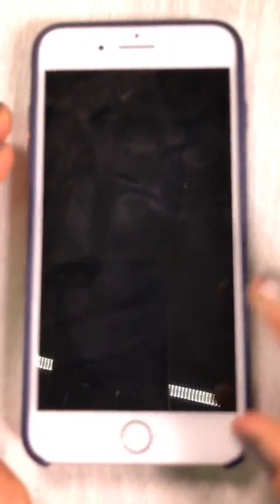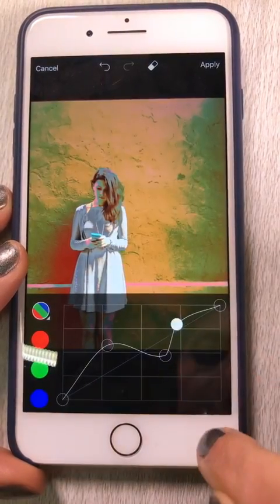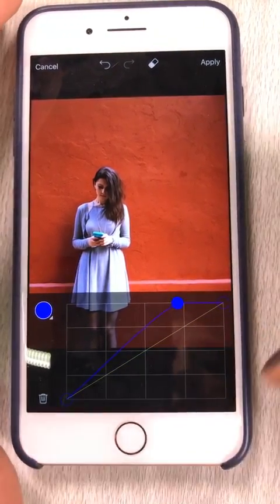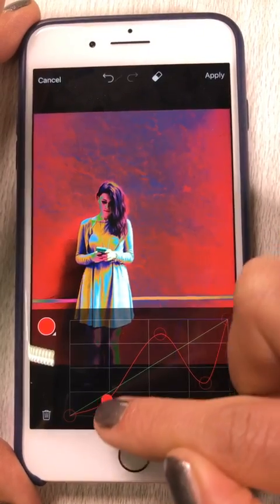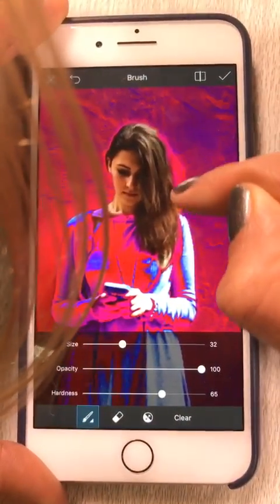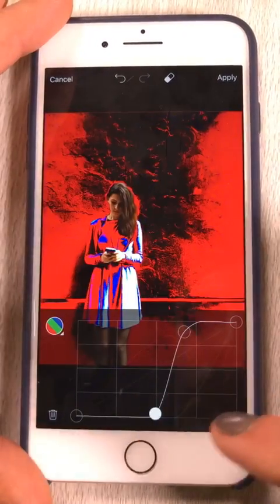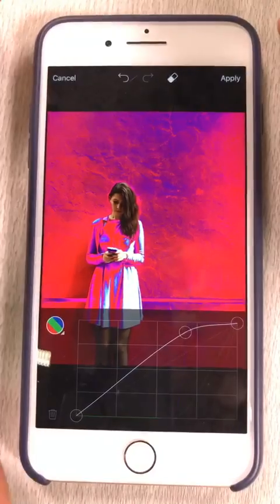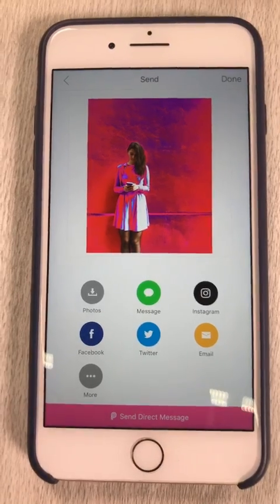Live PicsArt How-To: Curves Tool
You are going to LOVE this week's how-to as we show you the coolest way to play with colors using the Curves Tool.

PicsArt makes it easy to step up your photo editing game, make awesome pictures and stickers and share them with all your friends.

We’ve got tons of totally unique photo editing features, and we’re starting a movement to help you go beyond the filter and make awesome pictures. Remix images using custom stickers, photo effects, text overlays, drawing tools and more — all for FREE.

Our YouTube channel is here to inspire you with tutorials and how-to videos, so you can master our photo editing and drawing tools.